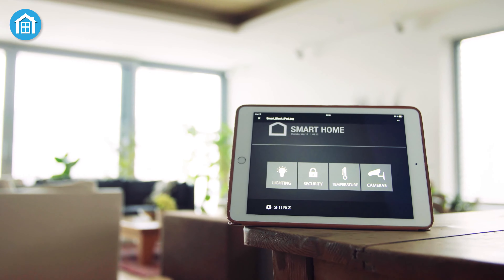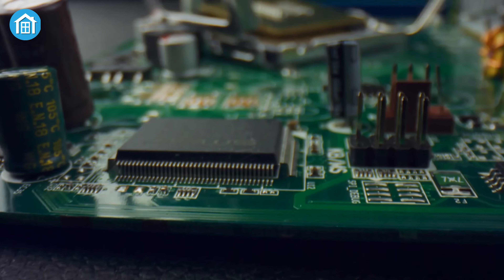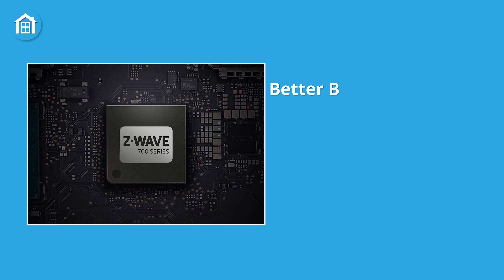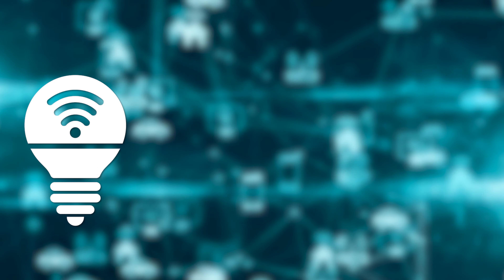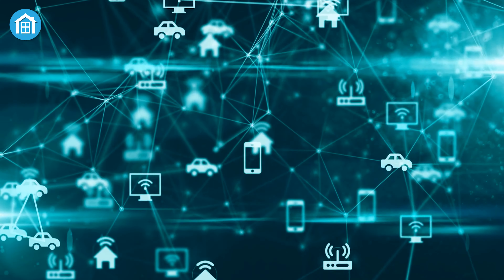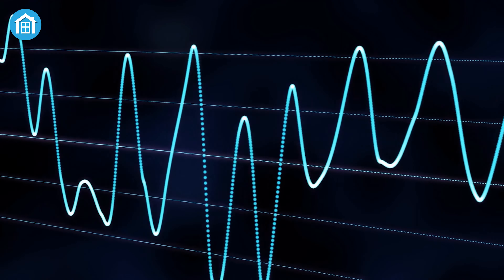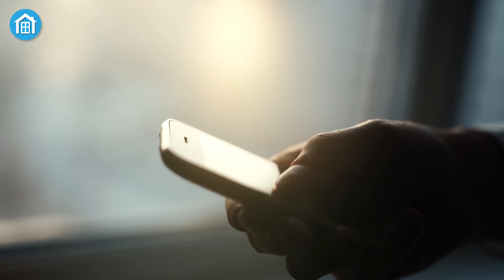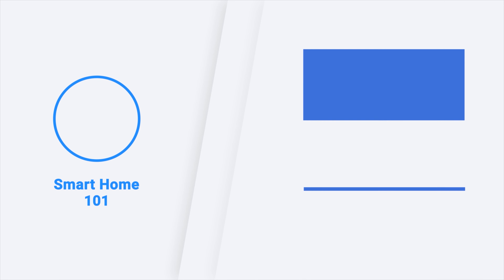What is Z-Wave and How It Works? | Z-Wave Explained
Z-wave can help you to get the most from your apps and devices in remarkable and new ways. But do you know what Z-wave is? If not then in this video we have covered every detail of What is Z-Wave and How It Works? | Z-Wave Explained.